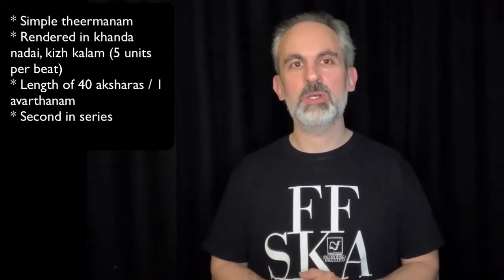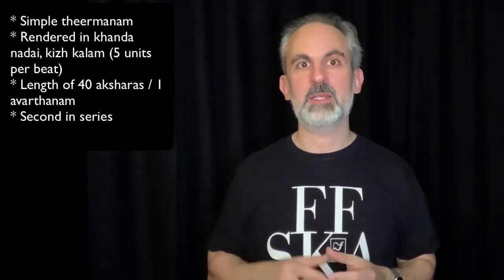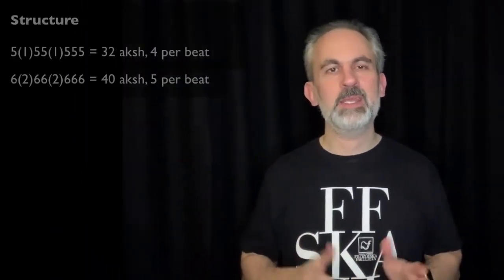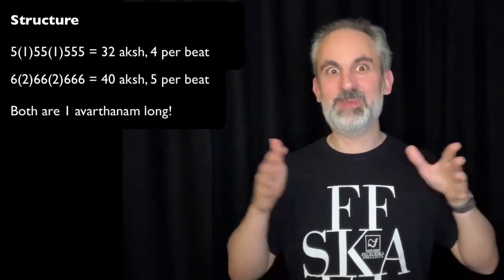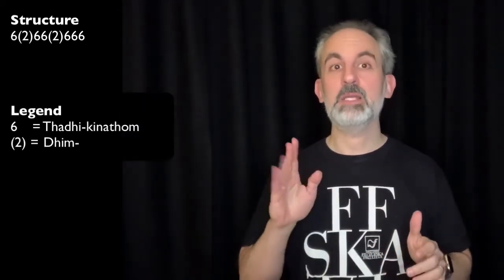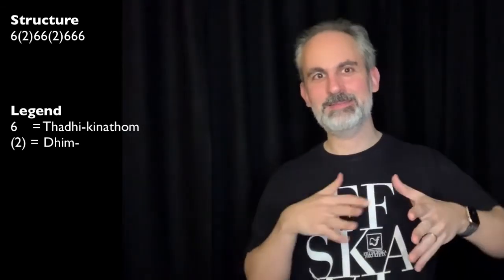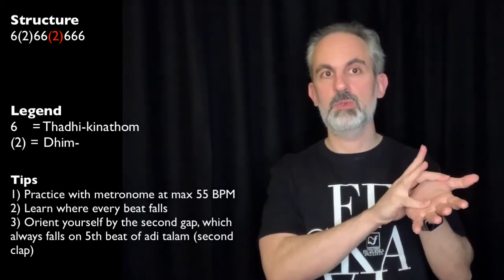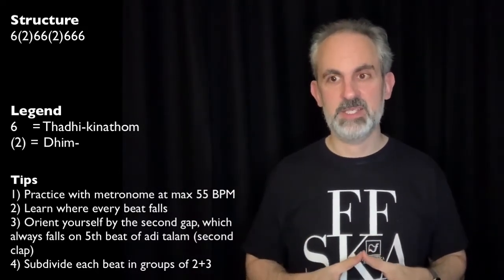Konnakol 2020 #065: Theermanam series (2 of 6)... in khanda nadai! 😅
We continue the series of theermanams, and today it's time for the ... drumroll... first composition in khanda nadai! I also greet you in Serbian 🇷🇸

In the video I give you tips on how to crack this difficult composition, and wax poetic about the beauty of khanda nadai (i.e, the subdivision of beats into 5).

The transcription of the theermanam is:

Thadhi-kina thomDhim-Thadhi
-kinathomTha dhi-kinathom
Dhim-Thadhi- kinathomThadhi
-kinathomTha dhi-kinathom
DHIM

Let me know how it went down here in the comments.